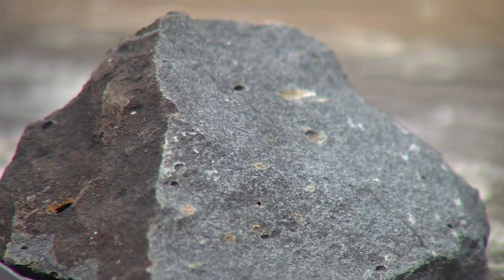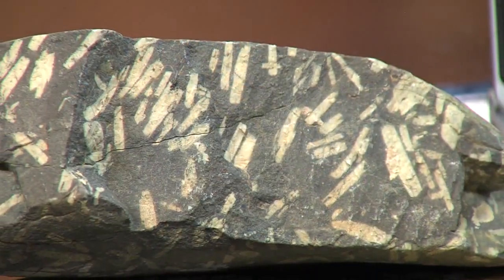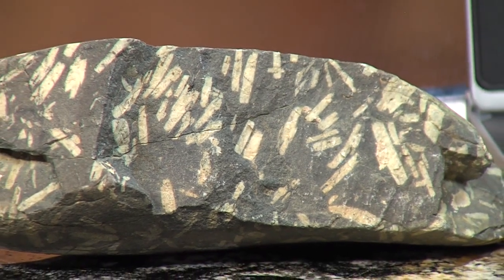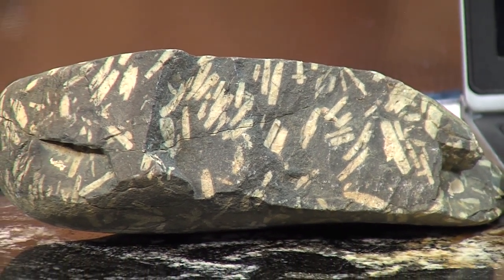NASA’s Curiosity Rover finds rocks similar to Earth’s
It’s the first discovery of its kind.